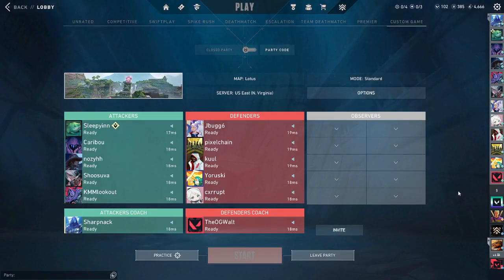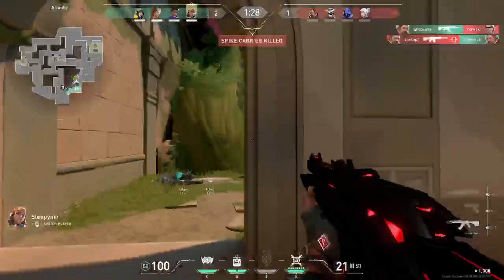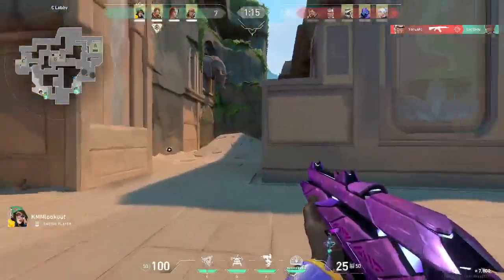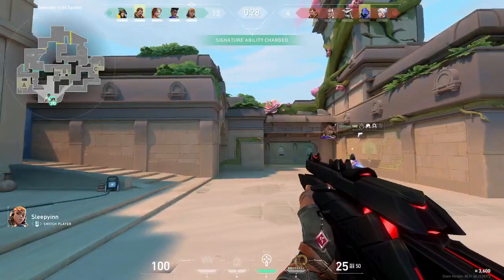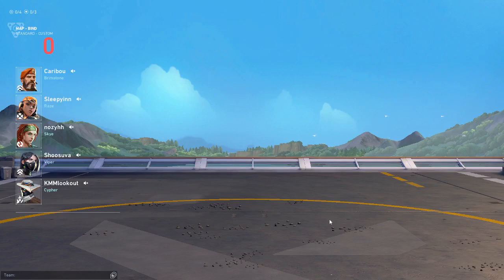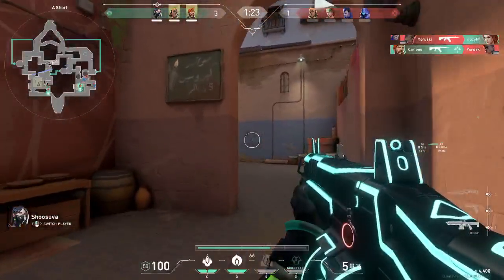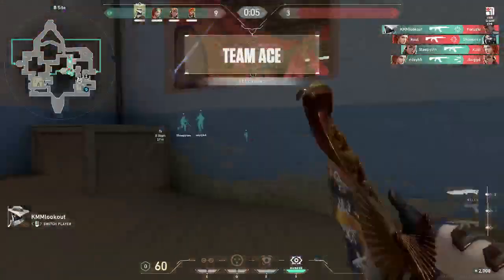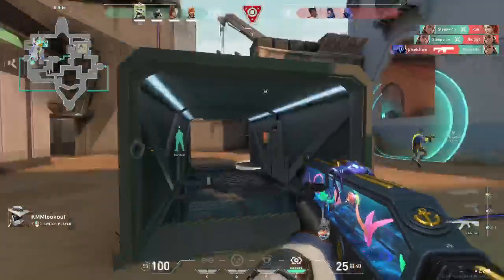(Week 3) Springfield Wildcats vs. Goshen Warriors - Premier Valorant (Spring 2024)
Springfield Wildcats are up against the Goshen Warriors in the third game of the season in the Premier League Valorant. Each team will play a "search and destroy" mode and the first team that wins 13 rounds, wins the match. The game is won with the best out of 2.

Peter Hill - Sleepyinn
Carson Holland - Shoosuva
Camden Holland - Caribou
Aaron Beach - KMMlookout
Zyh Powell - zyh

*Sponsor Champion City Video Games (1055 N Bechtle Ave, Springfield, OH 45504)
Champion City Games is a locally owned brick and mortar store located in Springfield, Ohio. Specializing in Video Games, TCG card games, and sports cards. It is our mission to support all ages of gamers and the community we serve.